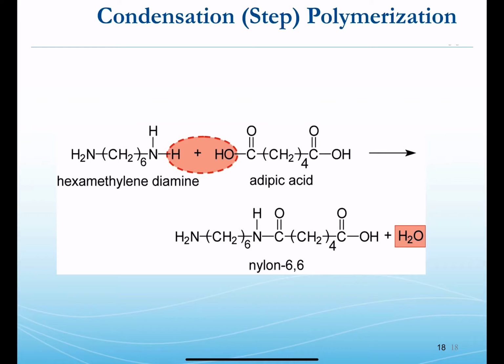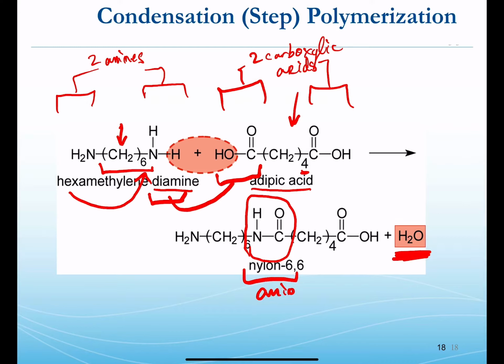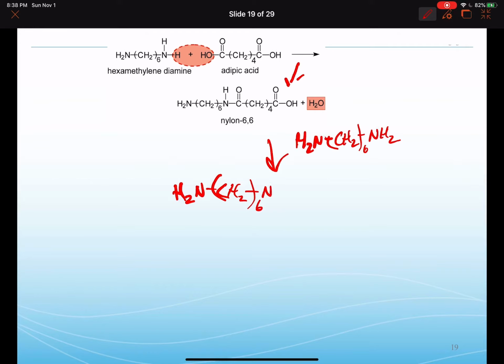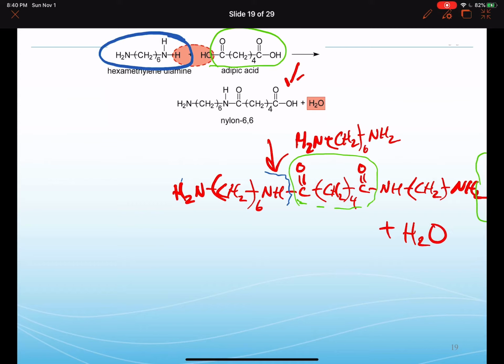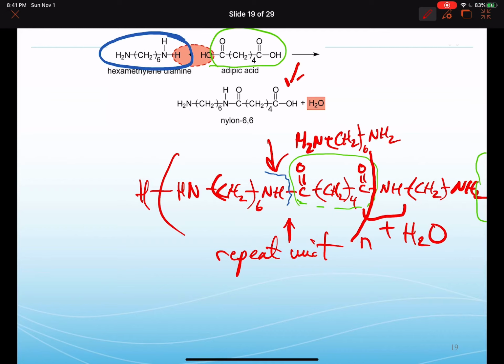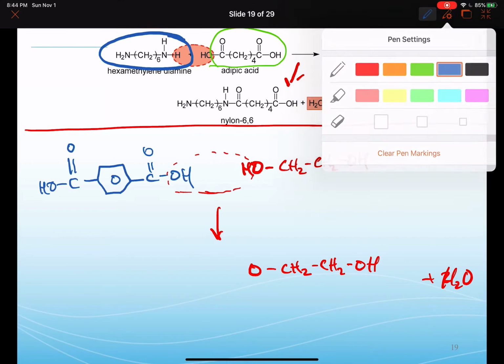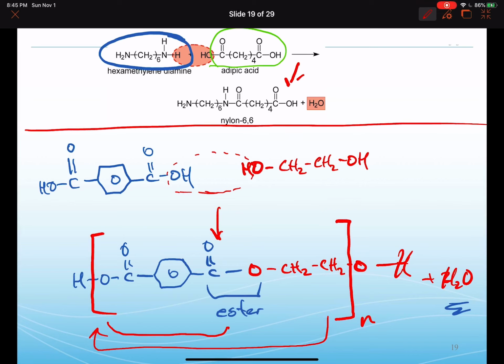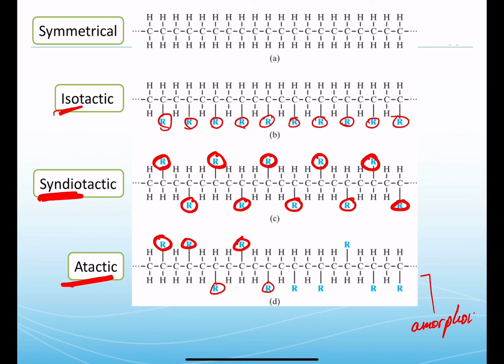ENGR170 / MSCI 201 - Polymers - Condensation / step growth polymerization